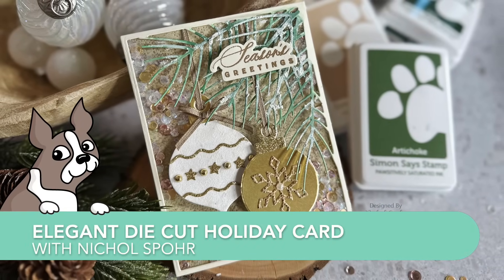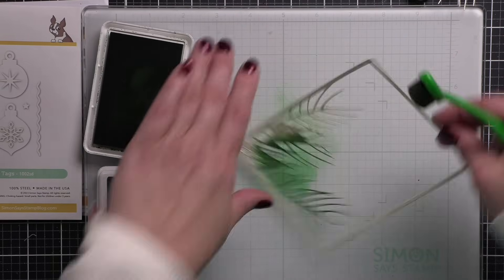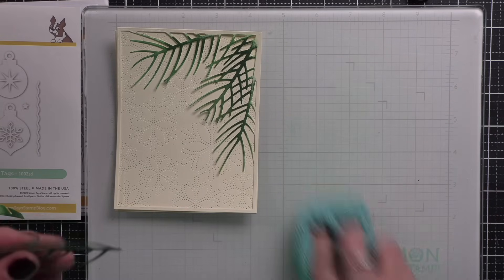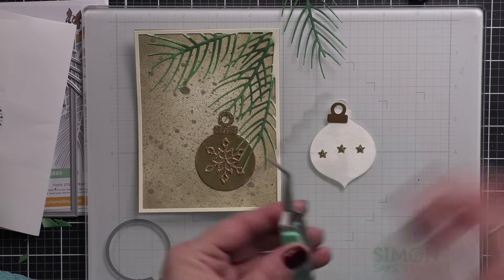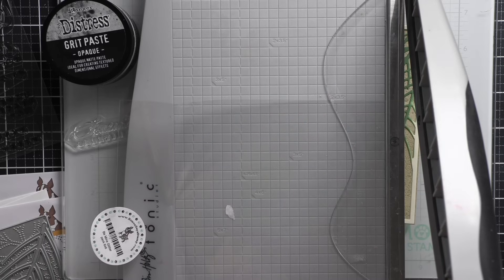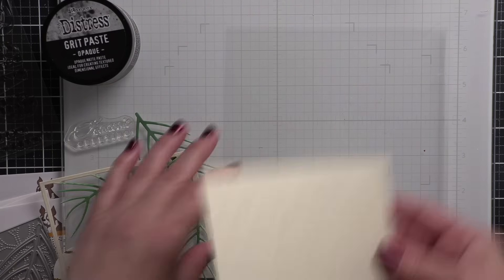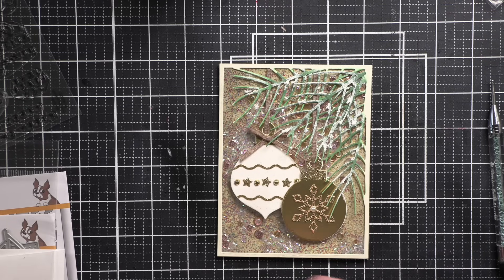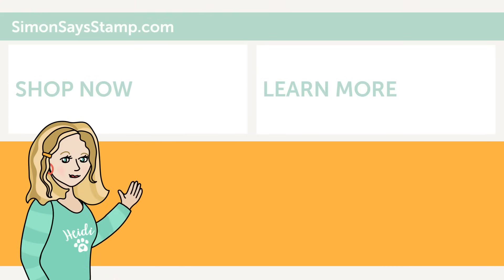[How to] Create an Elegant Holiday Die Cut Card with Nichol Spohr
Simon Says Stamp wants to be your one stop shop for craft supplies!

• Simon Says Stamp Corner Pine Frame Wafer Dies s889 Diecember

• Simon Says Stamp Snowflake Burst Pinpoint Plate Wafer Dies s913 Diecember

• Simon Says Stamp Pawsitively Saturated Ink Pad Artichoke ssk077 All The Joy

• Simon Says Stamp Pawsitively Saturated Ink Pad Kale ssk078 All The Joy

• Simon Says Stamp Pawsitively Saturated Ink Pad LATTE ssk028

• Hero Arts CLEAR EMBOSSING AND WATERMARK Ink Pad AF419

• Tim Holtz Distress Palette Knife 2 Pack Ranger tda75141

• Simon Says Stamp PAWSITIVELY VELVET LUXURY CARDSTOCK SNOW WHITE ssp1018

• Simon Says Stamp PAWSITIVELY VELVET LUXURY CARDSTOCK Classic ssp1016

• Simon Says Stamp LUXE GLITTER CARDSTOCK CLASSIC Assortment ssp1021

• Lawn Fawn 0.25 INCH DOUBLE SIDED TAPE Adhesive LF1942